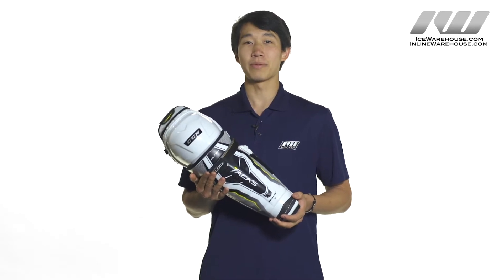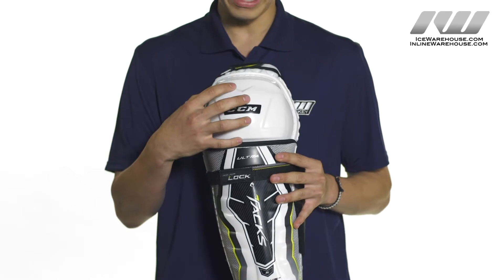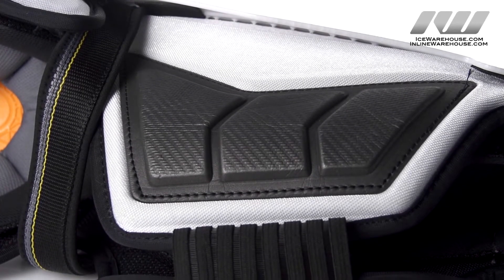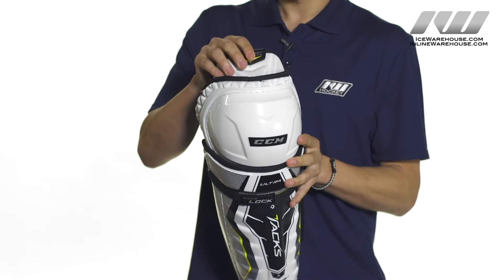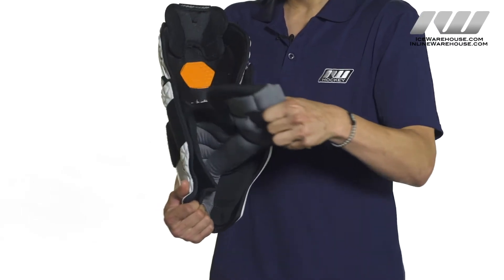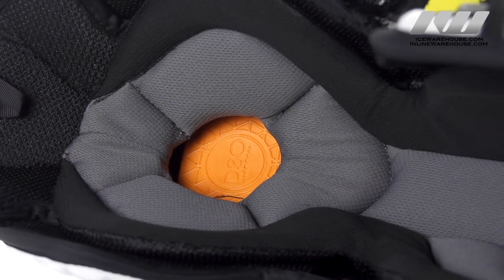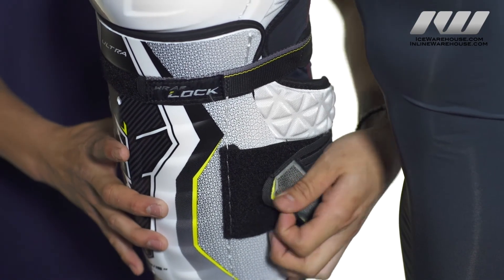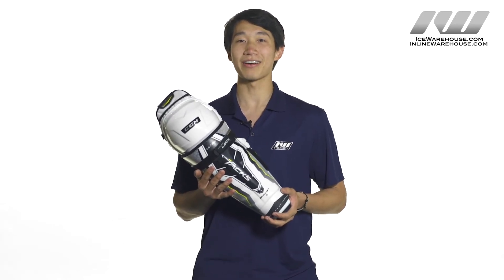CCM Ultra Tacks Hockey Shin Guards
The CCM Ultra Tacks Hockey Shin Guards are the premier shin guards in the Tacks protective lineup. These pro-level pads combine the best technology to create a comfortable and protective shin guard in a lightweight package.